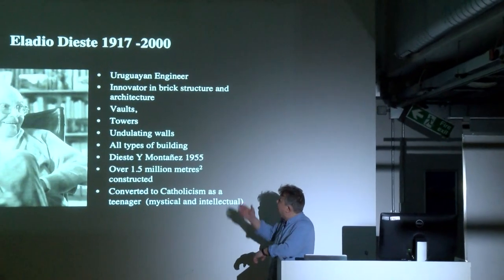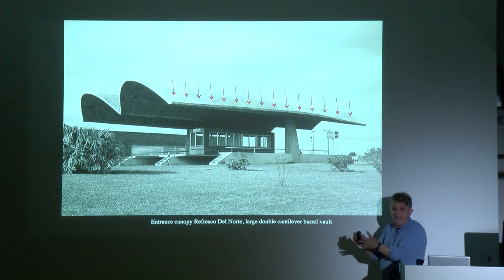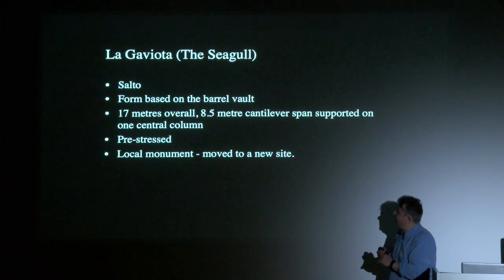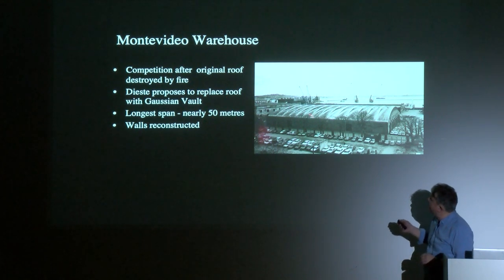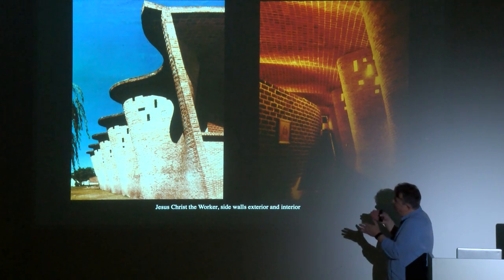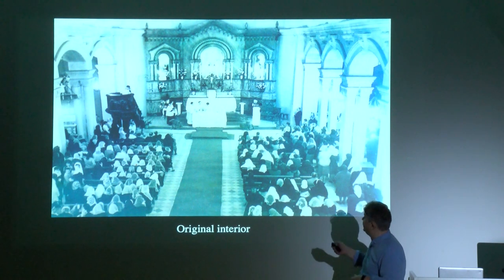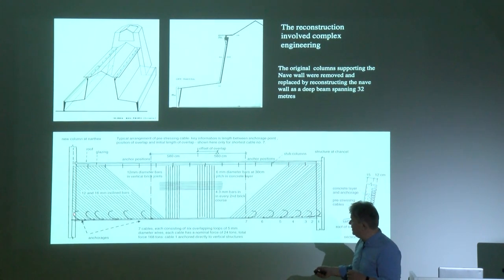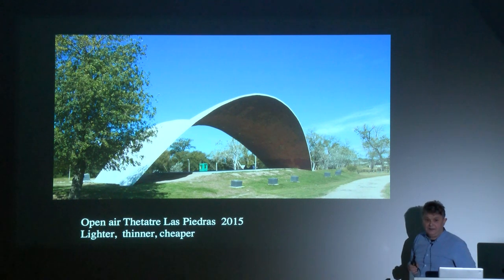Remo Pedreschi 05/12/2019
Professor Remo Pedreschi talks about the work of Uruguayan architect Eladio Dieste. School of Architecture and Cities, University of Westminster.